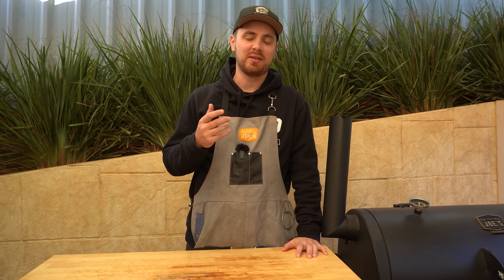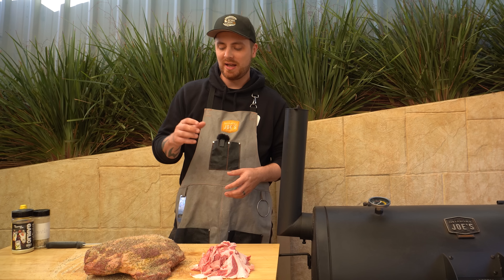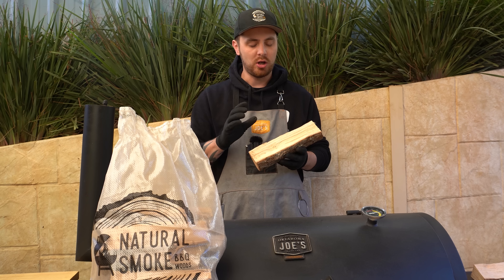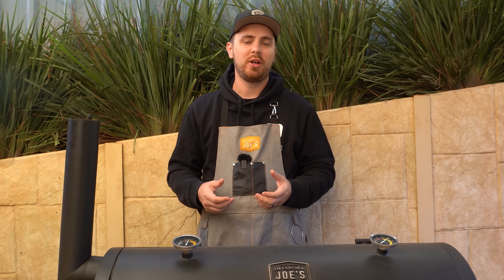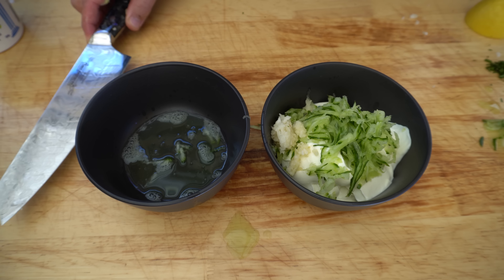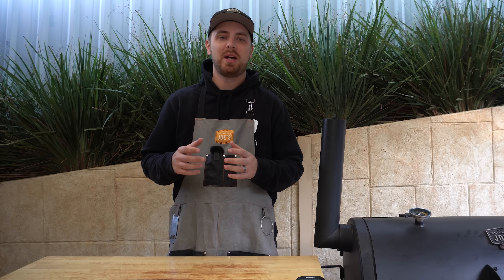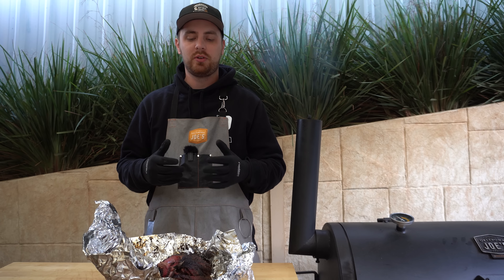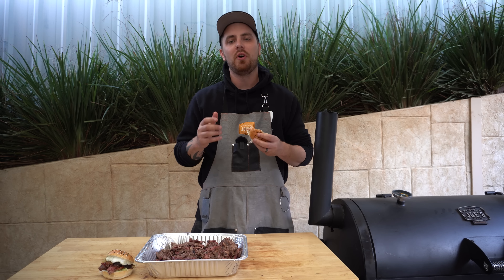How to Smoke Lamb Shoulder to Make Pulled Lamb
Have you smoked lamb before? Pulled lamb would have to be one of my favourite things to eat! In this video i'm going to show you how to smoke lamb shoulder to make pulled lamb!

If you'd like to learn about offset smoker fire management more in depth, then check this video out

In short, we trimmed, seasoned and smoked this lamb shoulder until we reached an internal temperature of around 160F/70c which took around 4 hours. Then we wrapped it in foil until it reached an internal temperature of 205F/96c then checked for probe tenderness, in this case it was probing tender, sometimes you may need to go to a higher internal temperature. Our smoker temperature for this cook was around the 275F/135c range.

For the Tzatziki recipe, see below:

- 1 cup of greek yoghurt
- 1/4 cup grates and drained cucumber
- 3 cloves crushed garlic
- Pinch of mint

Mix together and refrigerate until needed.